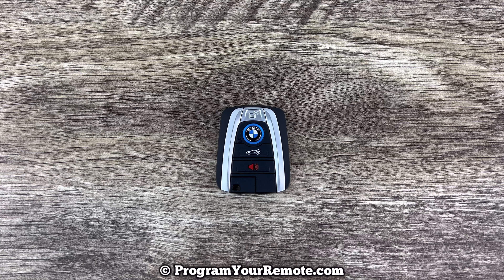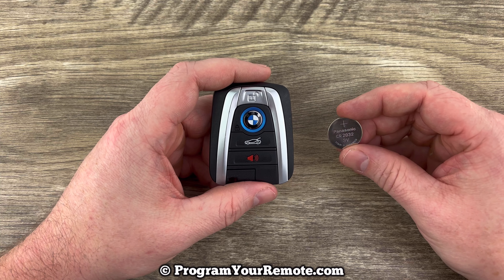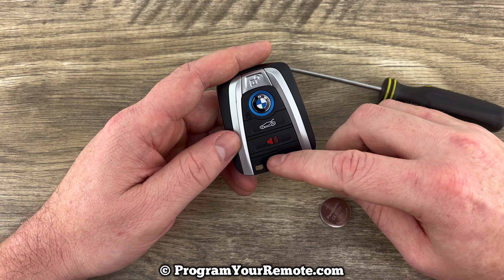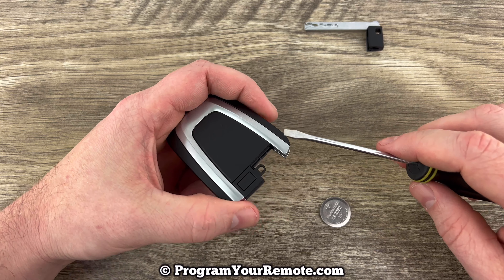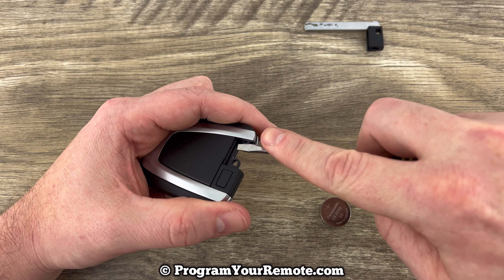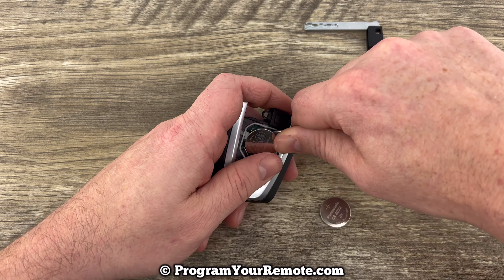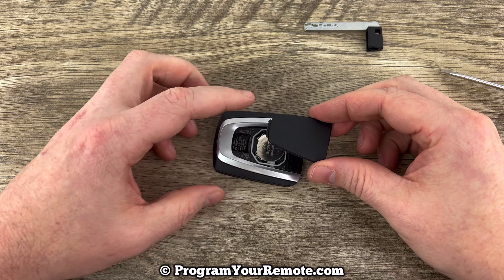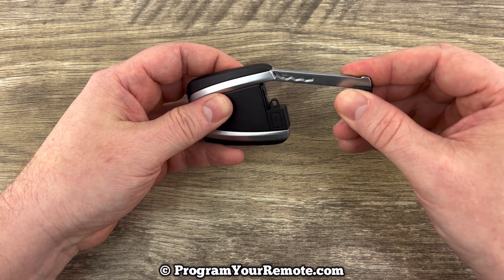How To Change 2014 - 2020 BMW I3 Remote Fob Key Battery - Remove & Replace I3 Key Fob Batteries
DIY video tutorial on how to change the remote fob key battery for a 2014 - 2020 BMW I3.  You will need to open the BMW I3's remote key fob case In order to remove and replace the key fob battery.

This BMW I3 key fob remote uses CR2032 replacement batteries.

This DIY video tutorial will show you how to change, remove and replace, the smart key remote fob battery in the following BMW Models:
2014 BMW I3
2015 BMW I3
2015 BMW I3
2016 BMW I3
2017 BMW I3
2018 BMW I3
2019 BMW I3
2020 BMW I3